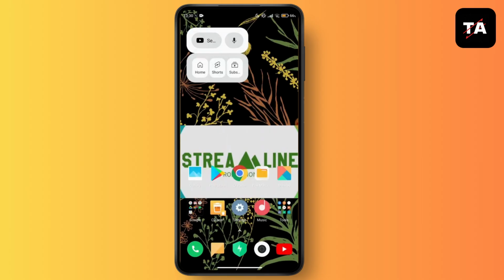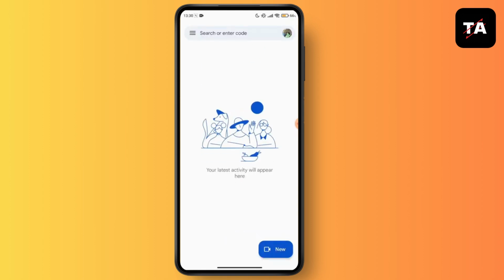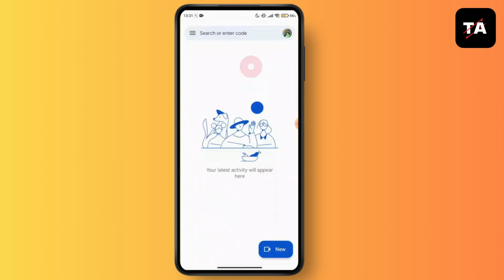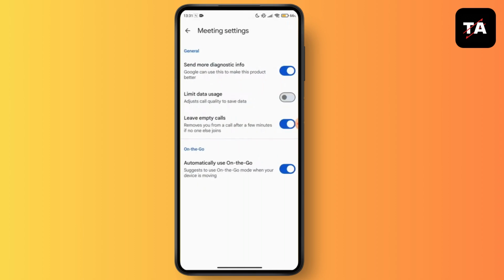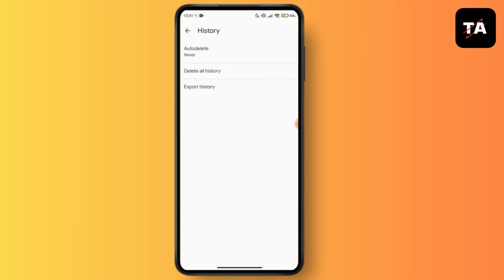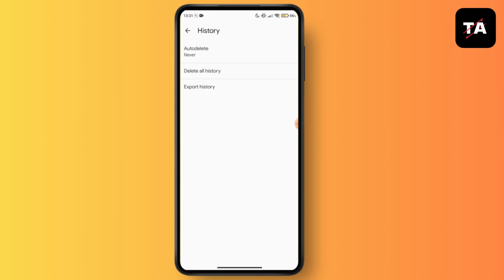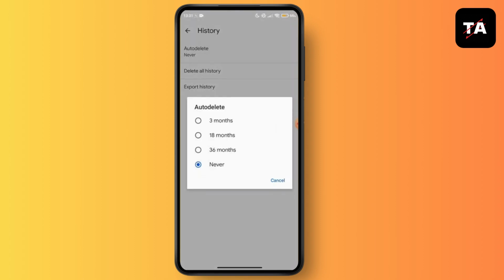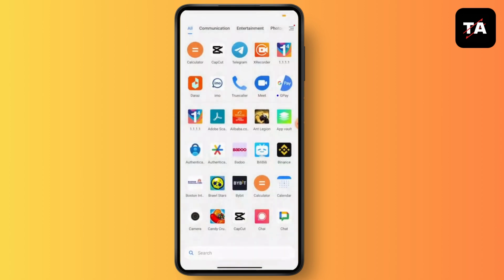How to Add Calls to Device's Call History on Google Meet | Step-by-Step Guide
In this video, we’ll demonstrate how to add your Google Meet calls to your device's call history, making it easier to track your meetings and communicate effectively. Follow our straightforward steps to keep your call logs organized!

Steps Covered:

Open Google Meet
Learn how to access the Google Meet app on your device.

Start or Join a Call
We’ll show you how to initiate or enter an existing meeting seamlessly.

Enable Call History Feature
Discover how to enable the call history option for your meetings.

Add the Call to Your Device’s History
Follow our guide to ensure that your Google Meet calls are logged in your device’s call history.

Access Your Call History
Learn how to find and view your Google Meet calls in your device’s call log.

Additional Tips:

Managing Call Logs: Tips for organizing and maintaining your call history.
Troubleshooting Common Issues: Solutions for problems related to call history logging.